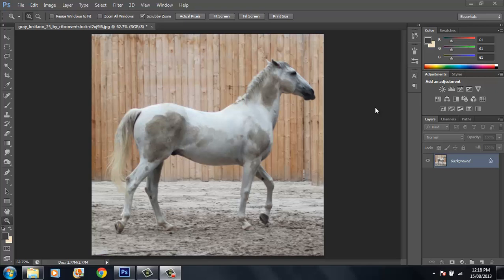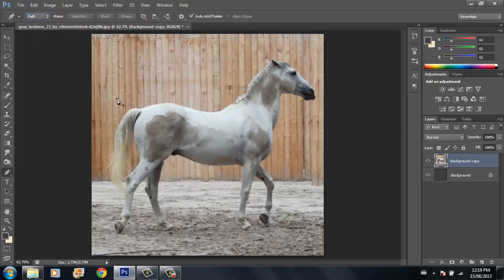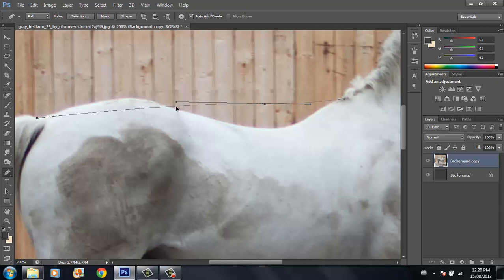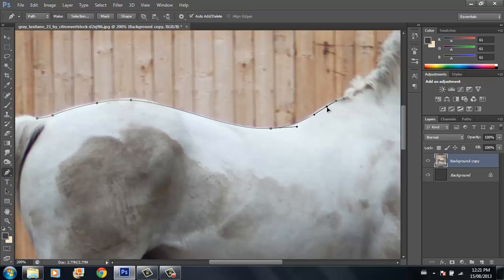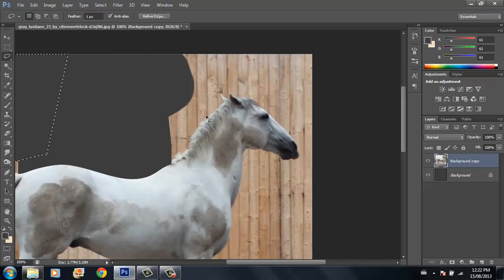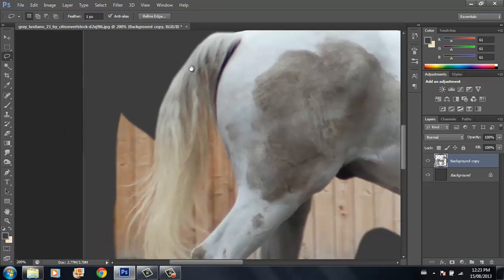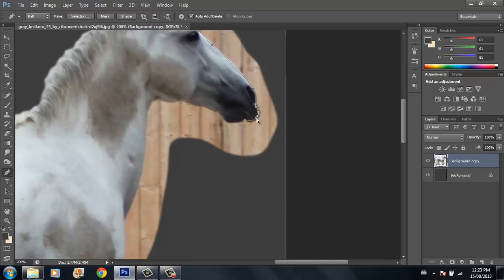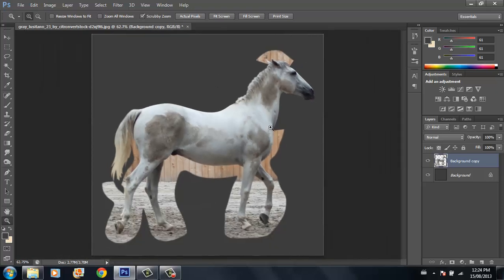PHOTOSHOP TUTORIAL - CUTTING WITH THE PEN TOOL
In this video I demonstrate how to cut out subjects using the pen tool in Adobe Photoshop CS6.

I have a tablet, for anyone who is wondering, but this method is excellent ESPECIALLY if you are using a mouse! It will definitely save you from wrist pain!

Intro Music is from the A Beautiful Mind Soundtrack composed by James Horner, titled -Kaleidoscope-.